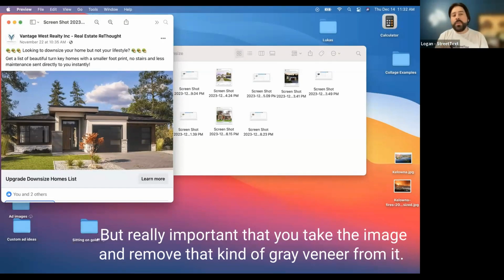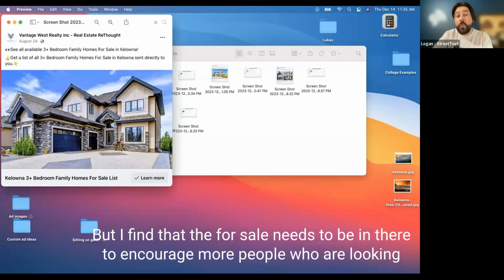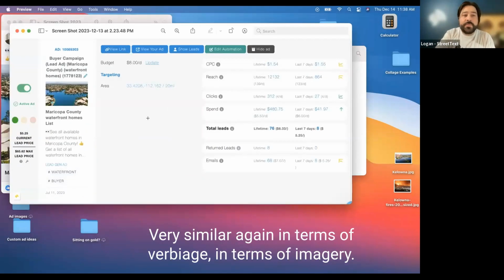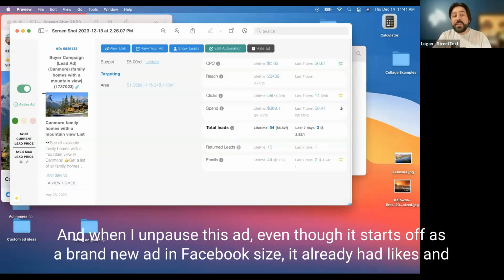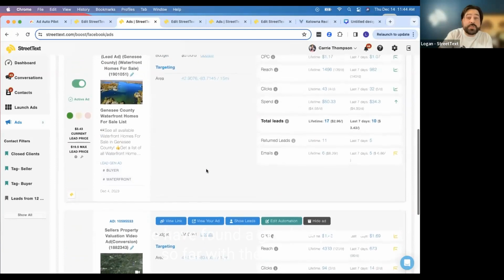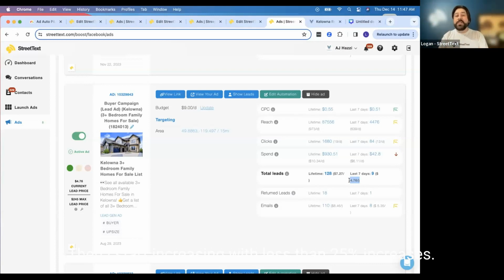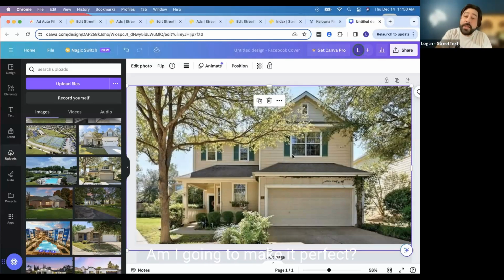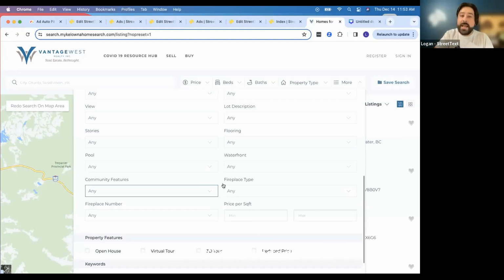Best Facebook Ads for Real Estate Agents in 2024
See the best ads to run in your market. These are the ads working in urban areas, metro areas, big cities, small cities and rural areas.